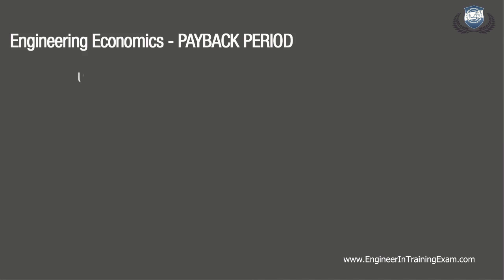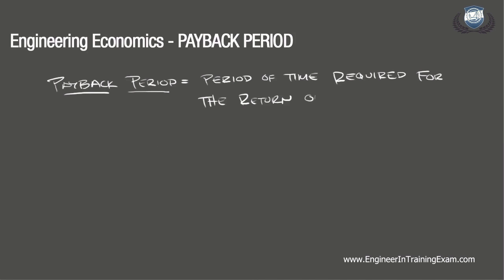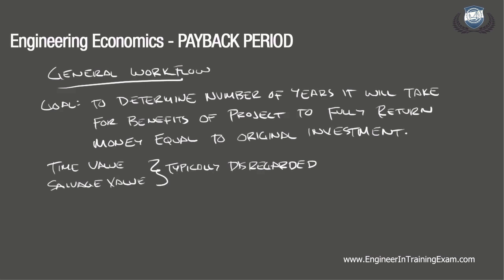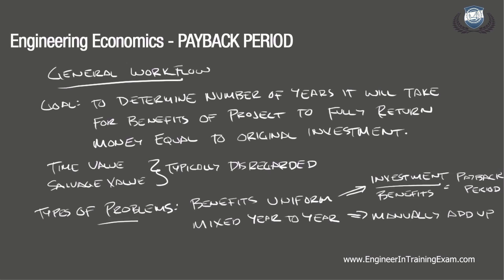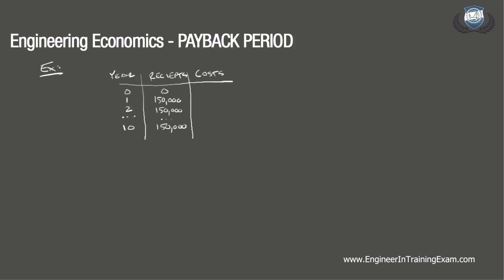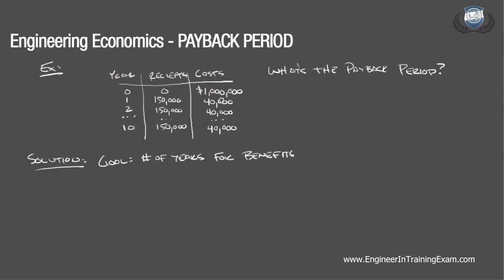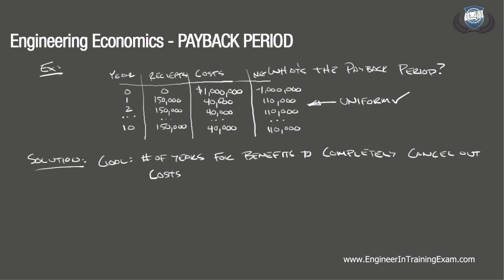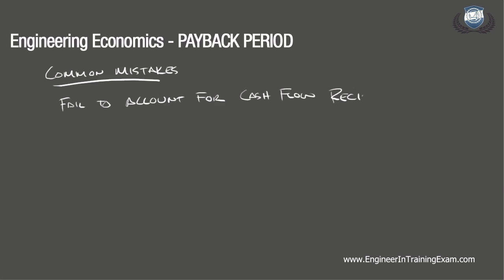Payback Period - Fundamentals of Engineering Economics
In this tutorial, we will reinforce your understanding of Payback Period. We will begin by defining Payback Period, discuss the general work flow, and then run through an example of something we may see on the exam.